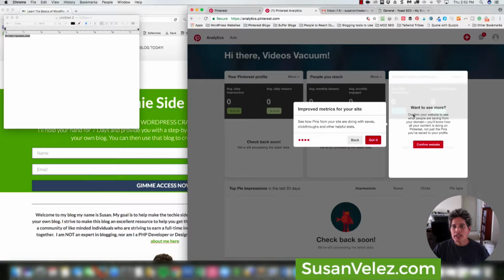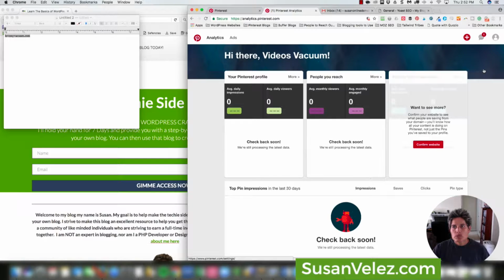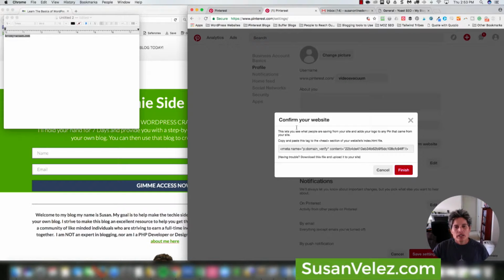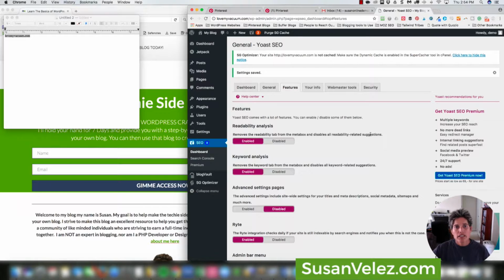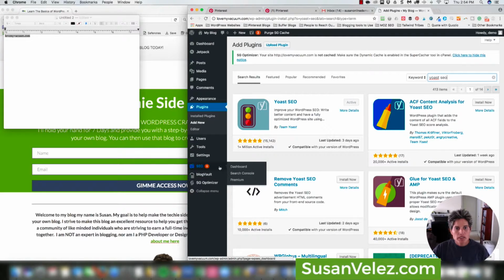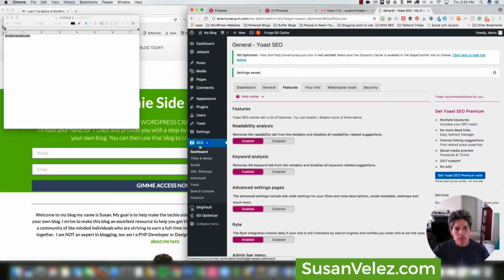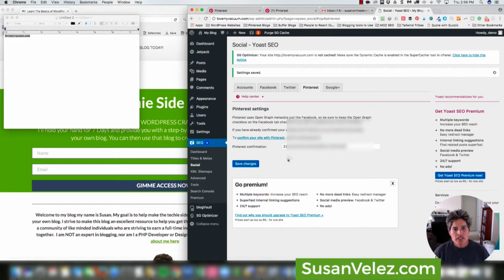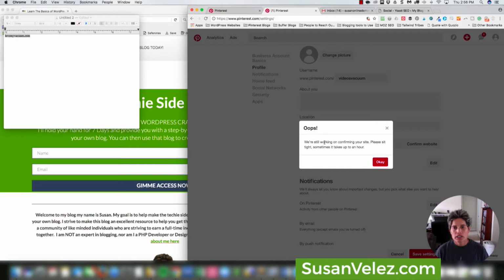How to Verify Pinterest On WordPress With Yoast SEO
Learn how to verify Pinterest on WordPress with Yoast SEO plugin walkthrough

Before you can learn how to use Pinterest to grow your blog. You need to learn how to verify your Business account. Watch this tutorial that will show you plugin that will verify your WordPress website.

Below you’ll find links to products that I use on a regular basis to help me run my business if you do pick them up, I have included my affiliate links below.

This will help support me while I create these videos that will help you manage your own blog and save hundreds so you won’t have to hire anyone to do your WordPress tasks.

Hopefully, this tutorial showed you set up your WordPress Gravatar. Let me know if you have any questions by commenting below.

Don’t forget to sign up for my FREE 7 day WordPress course on my site.

Susan